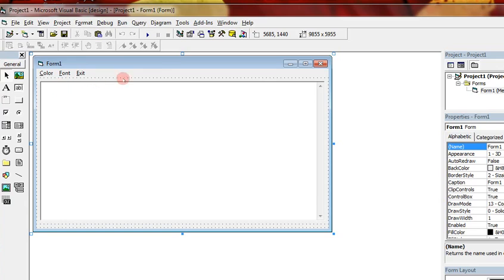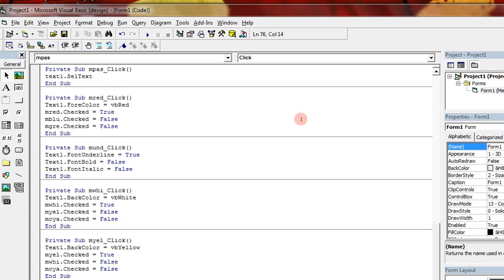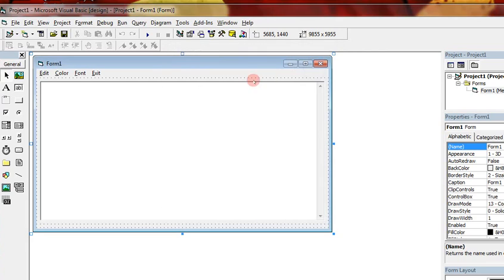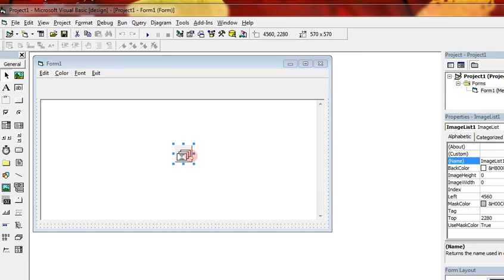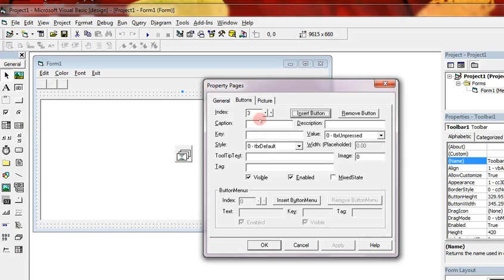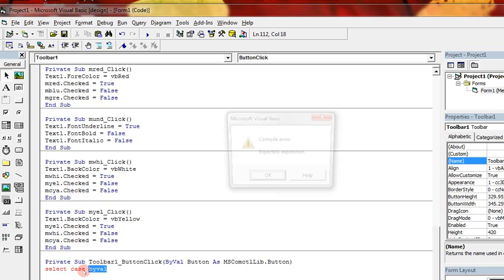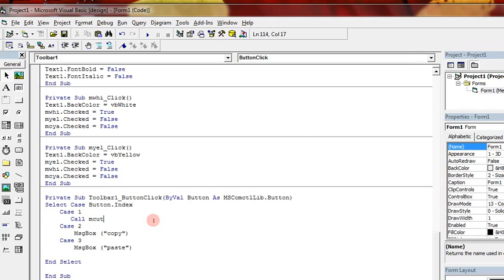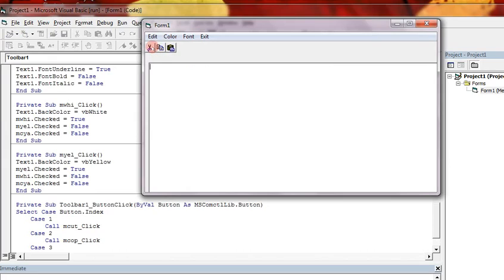Visual Basic 6.0 | How menu can be design in VB 6.0 Part 4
Here i explained how menu n toolbar can be design with code in Visual Basic 6.0